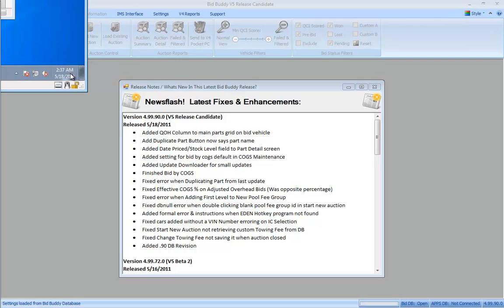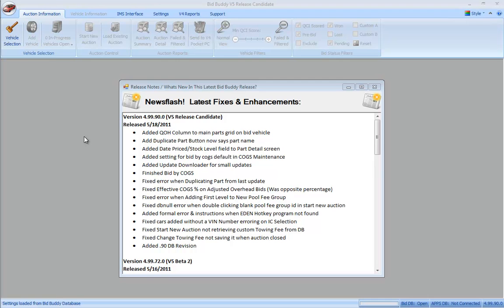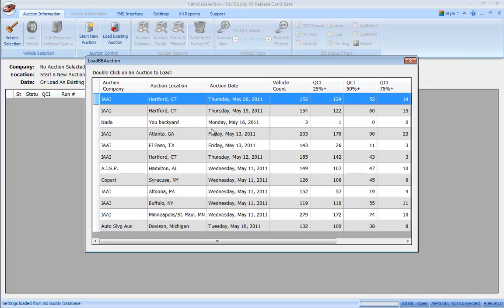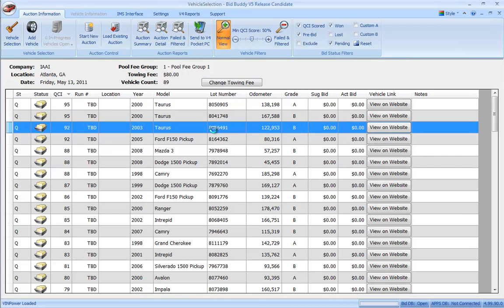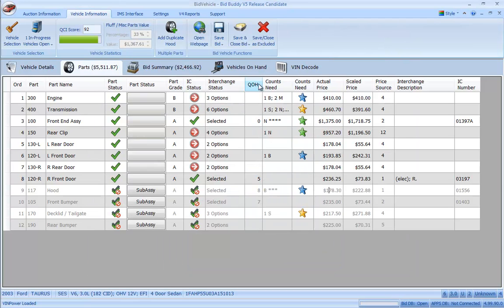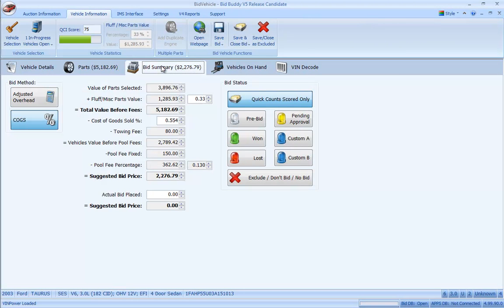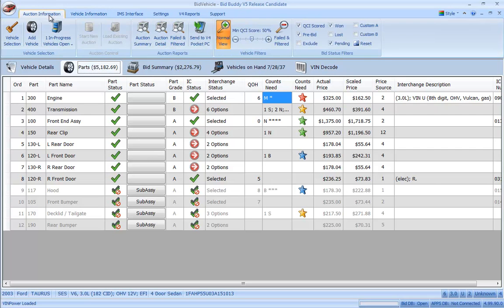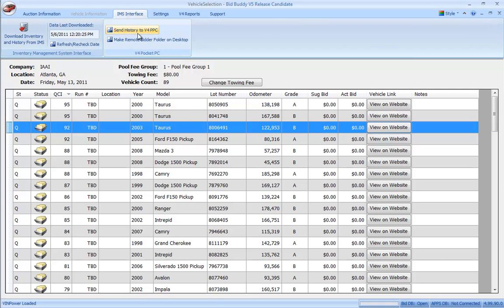Bid Buddy Version 5 - #4 Announcement Series Video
Fourth video in a series of videos highlighting new features in our Bid Buddy Version 5 software being released this month!